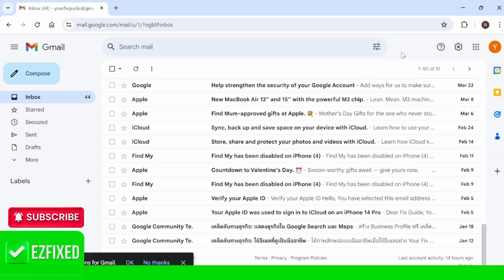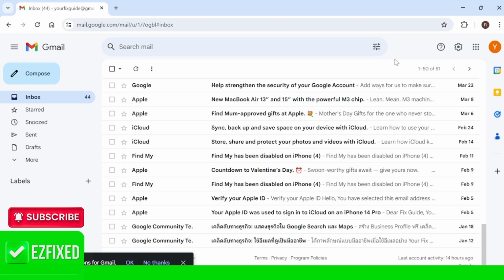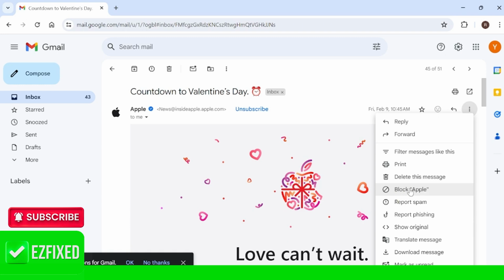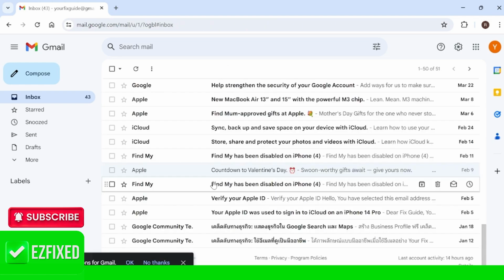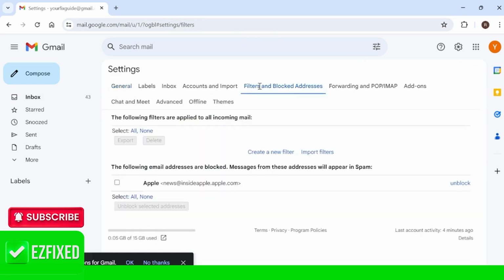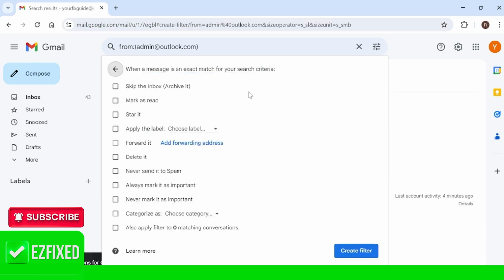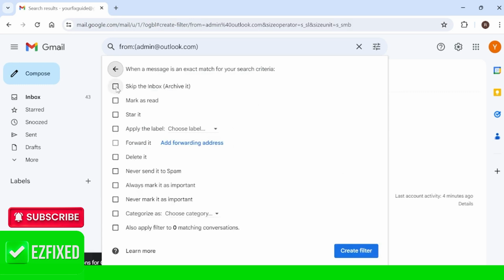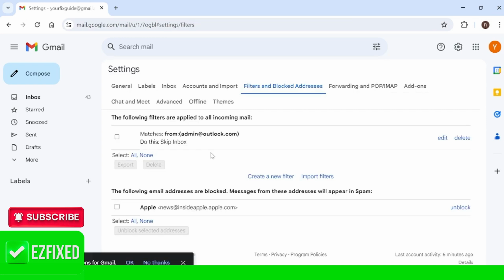[Quick Guide] Block Someone From Sending Emails in Gmail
In this video I will show you [Quick Guide] Block Someone From Sending Emails in Gmail